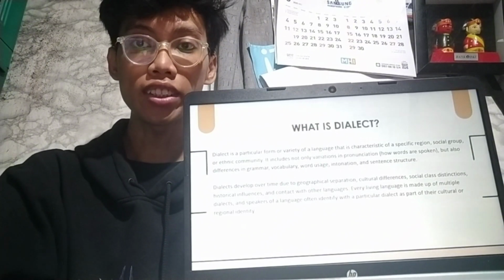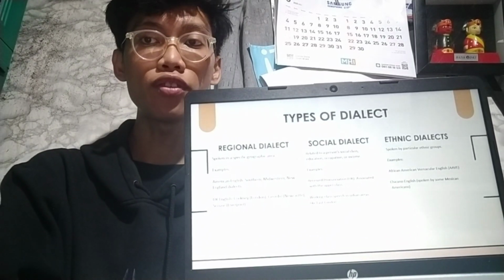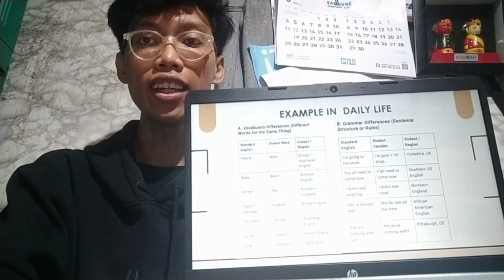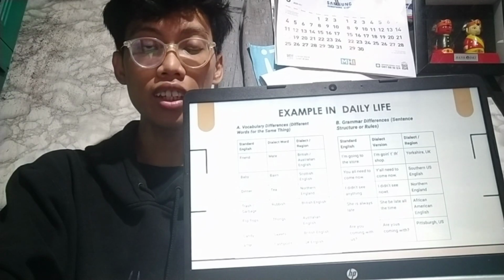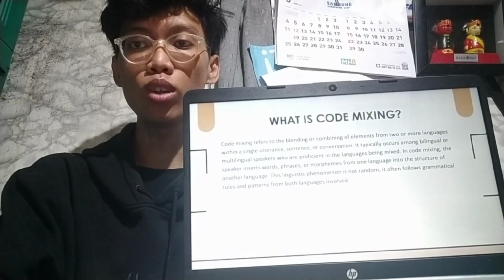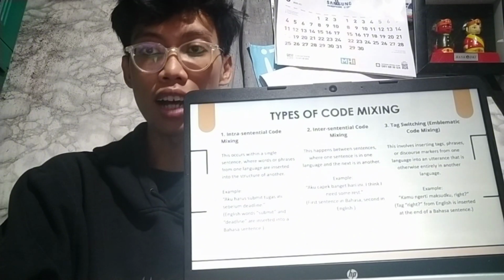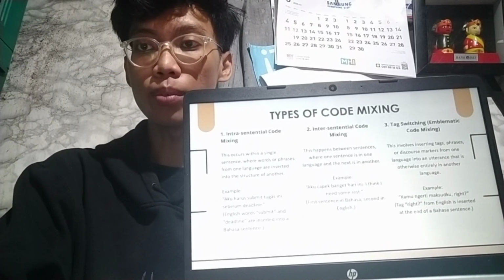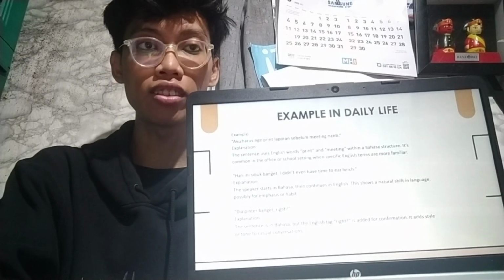Sociolingustic mid project